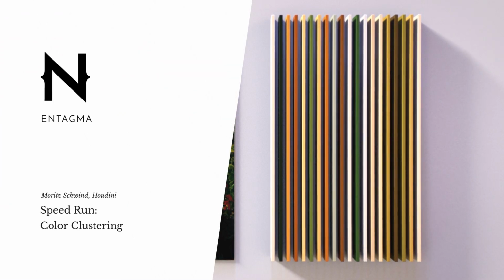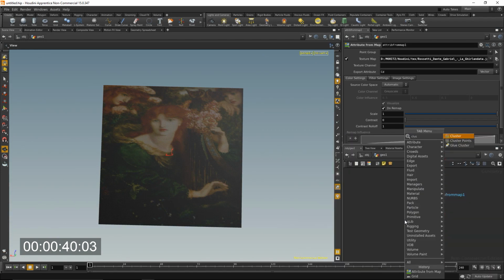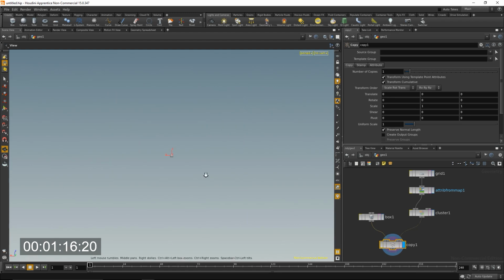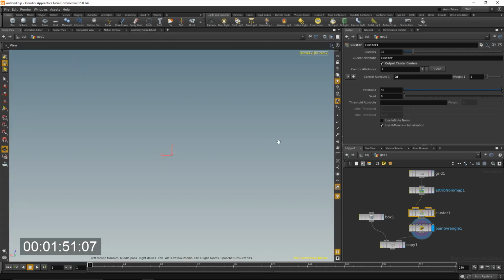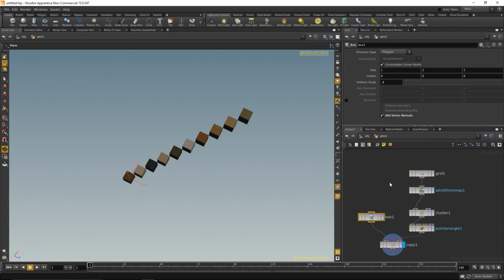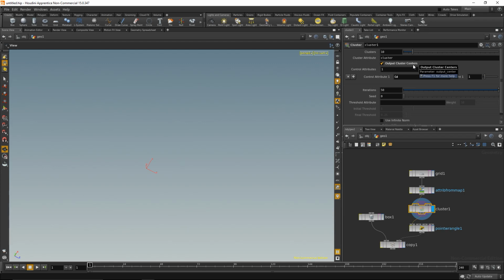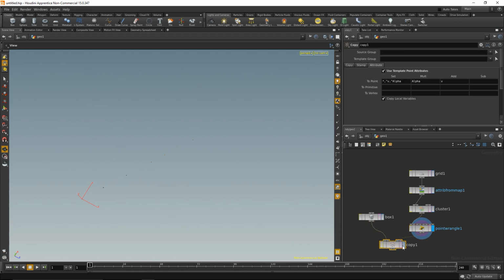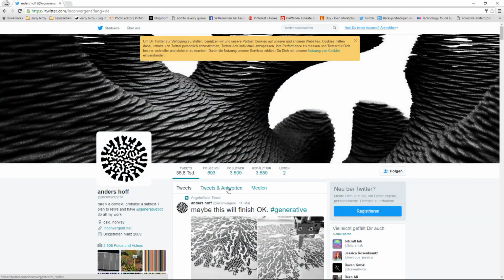Speed Run: Color Clustering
Color clusteering using K-Means with the Cluster SOP.

00:05 - Building the setup in a hurry
02:31 - Recap & Explanation